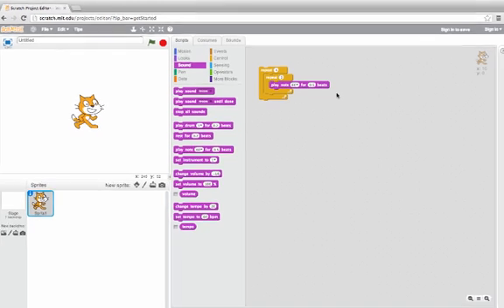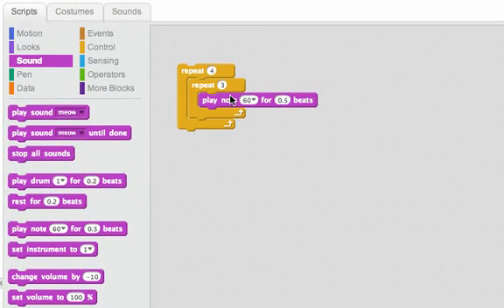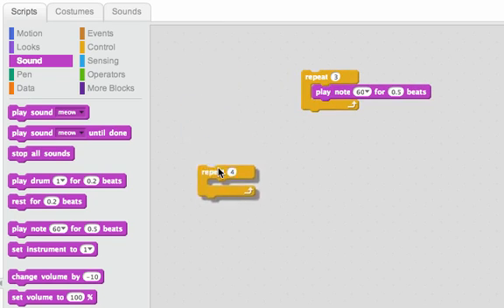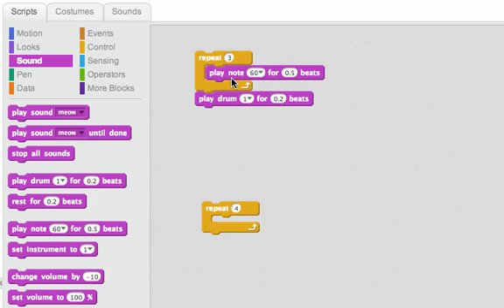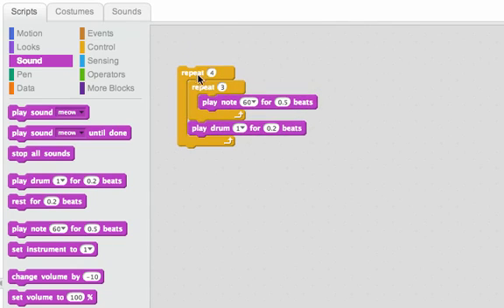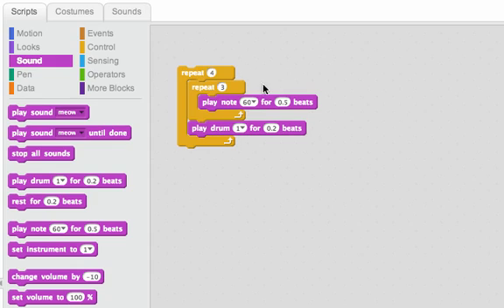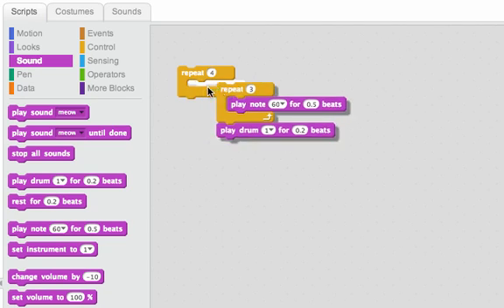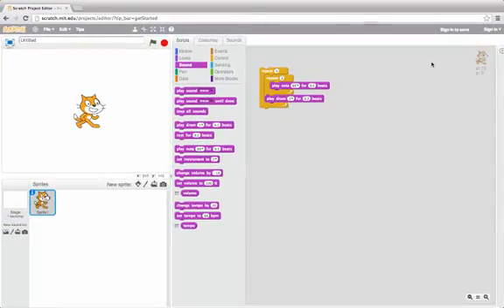Complex Nested Repeats: Programming in Scratch 2.0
Examples using nested repeats where we have a command after the inside repeat